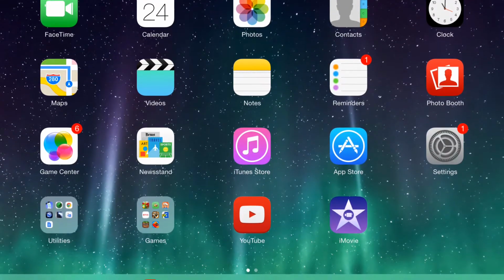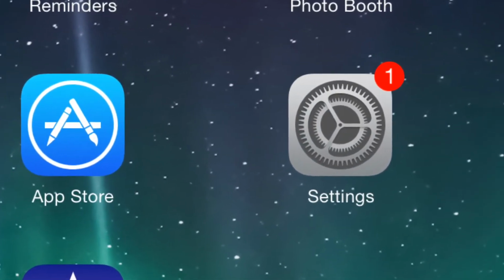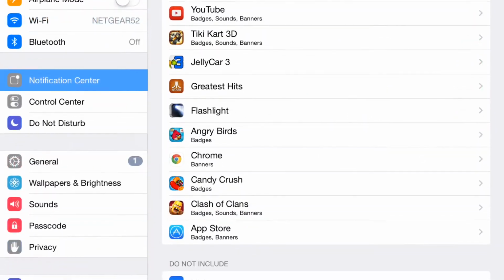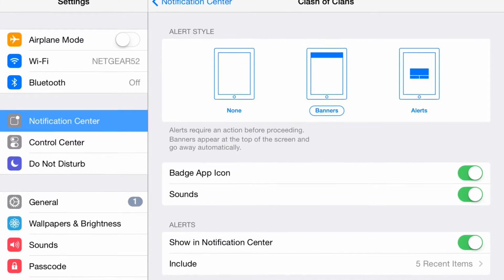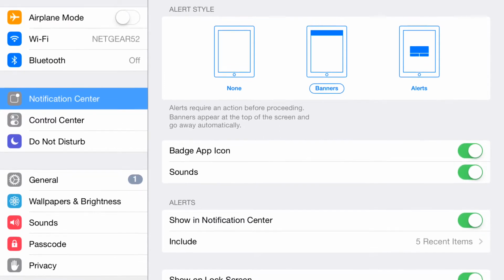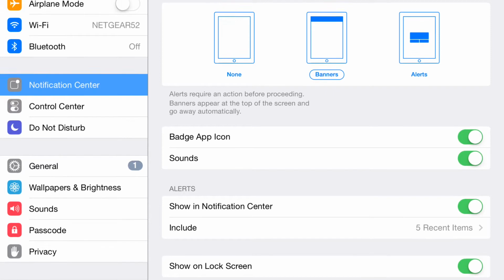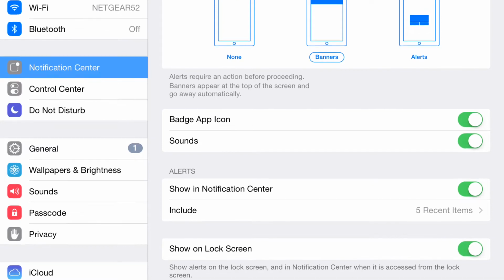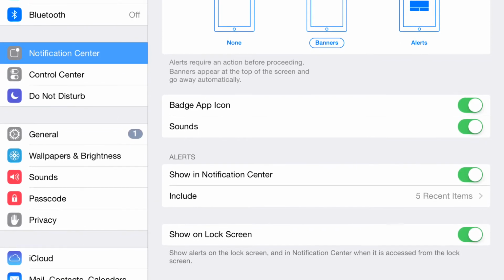How to Adjust Clash of Clans Notifications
A quick tutorial on how to tweak notifications that pop up for clash of clans.